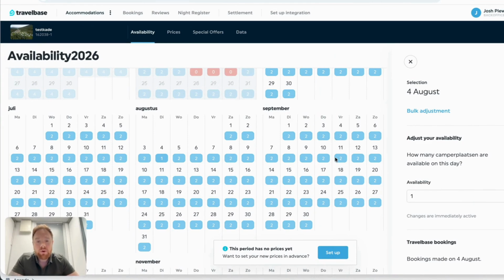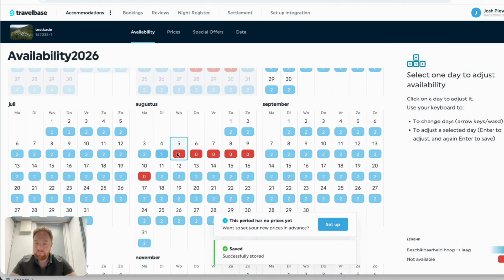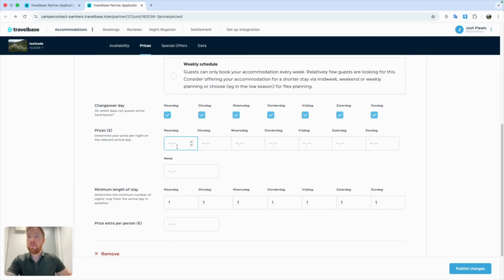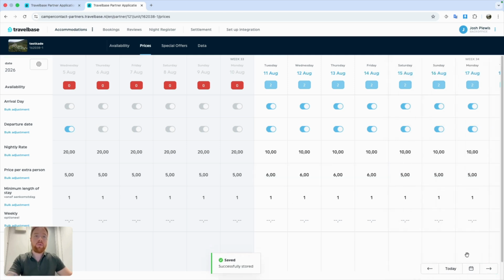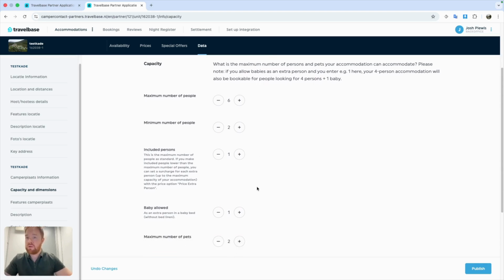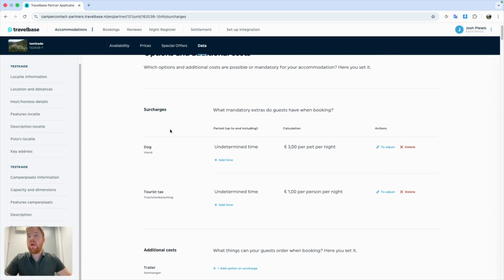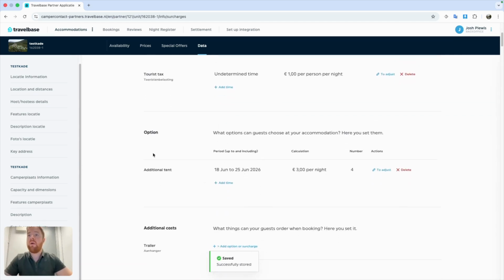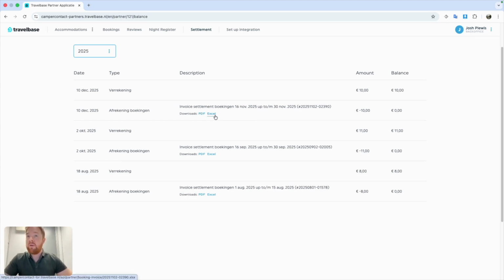Campercontact - Travelbase Extranet Tutorial | English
Campercontact - Travelbase Extranet Tutorial | English - Campercontact.com